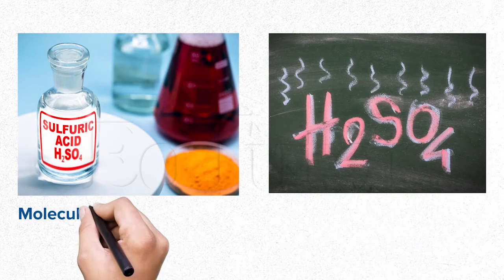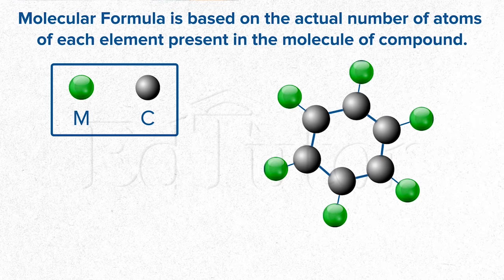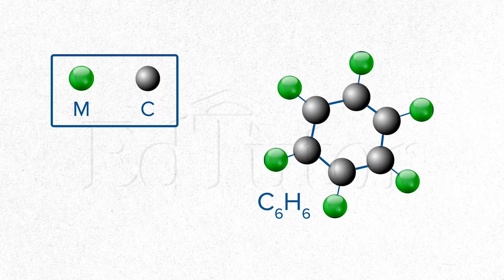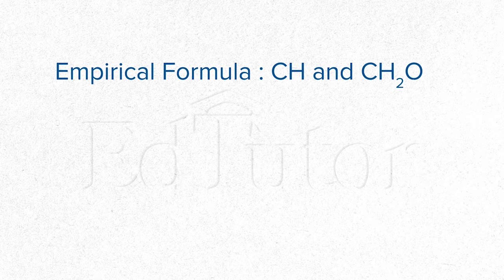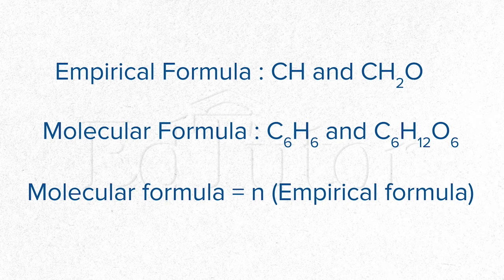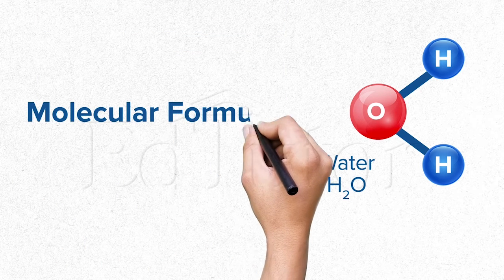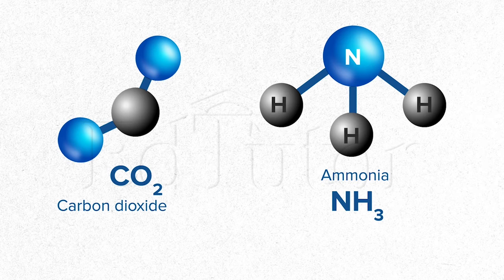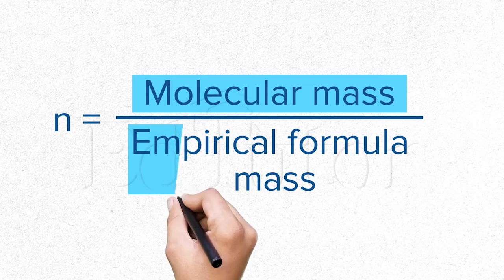Molecular Formula-I | Class 11 | Chemistry | Chapter 1 | EdTutor